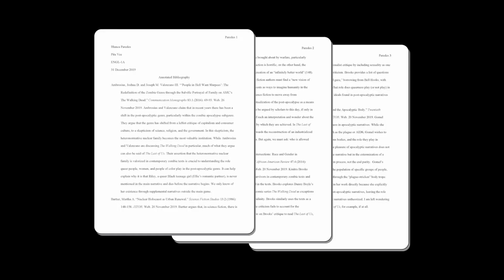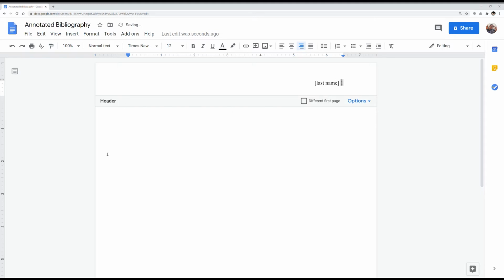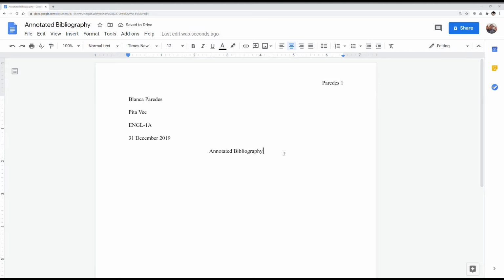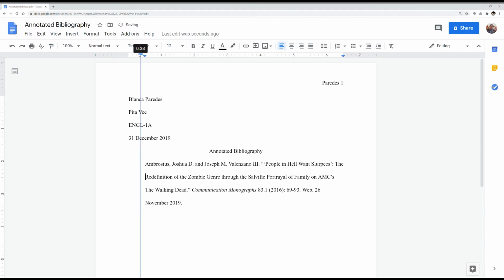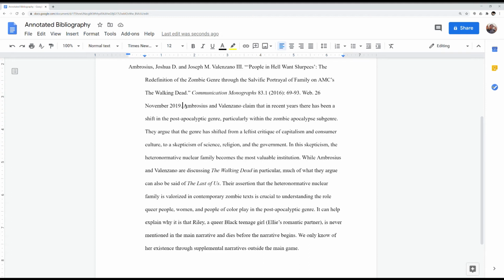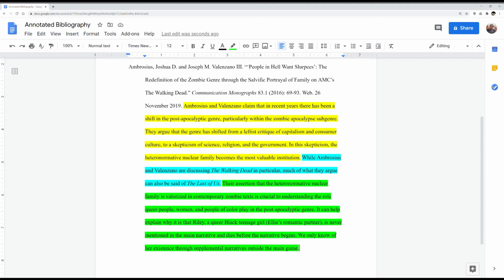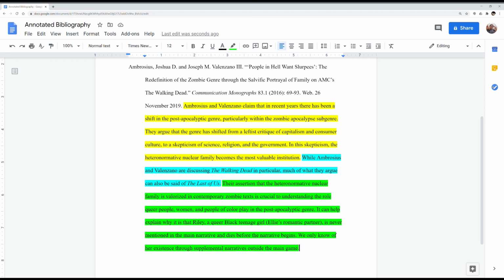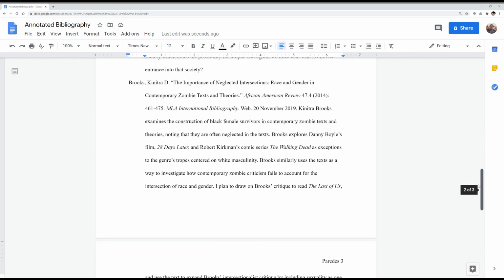The Annotated Bibliography (MLA)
Compiling an annotated bibliography is useful for various reasons. It aids you in formulating a thesis on a subject. It demonstrates the research you have performed on a particular subject. And, it provides examples of major, reliable sources of information available on a topic.

Here, I explain how to format an annotated bibliography according to MLA guidelines.